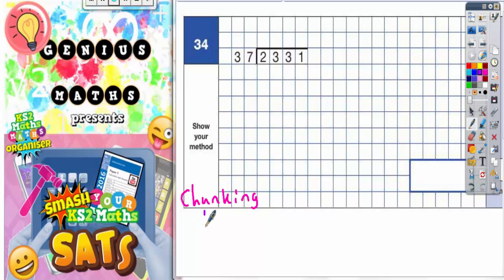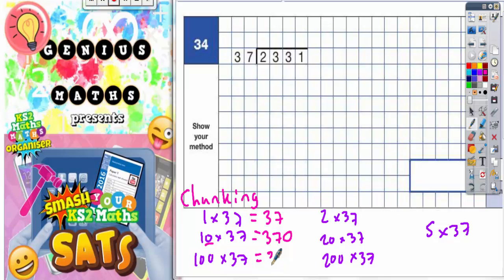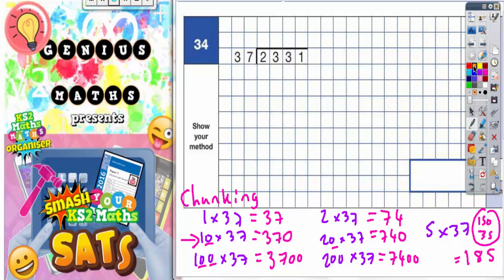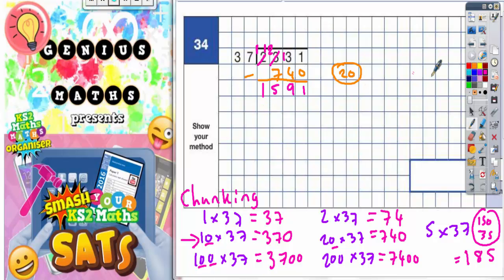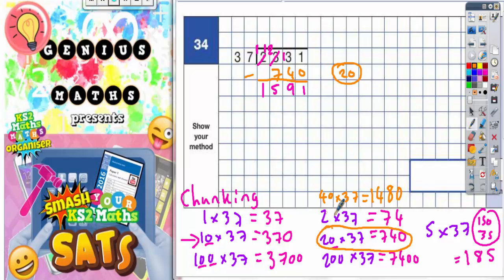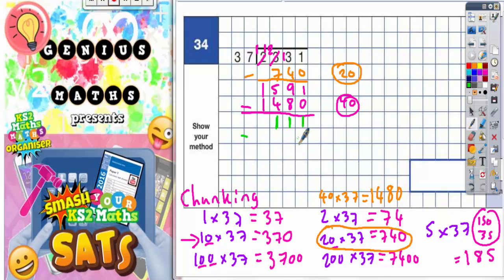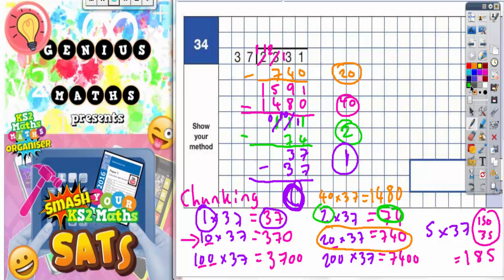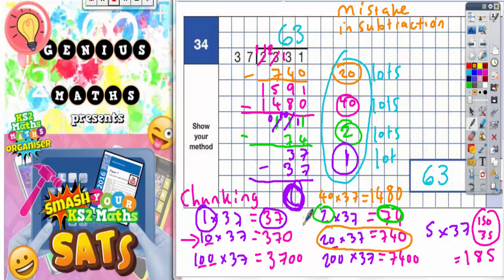Sample SATs Paper 1 Arithmetic Q34